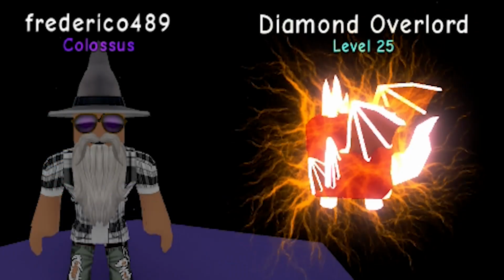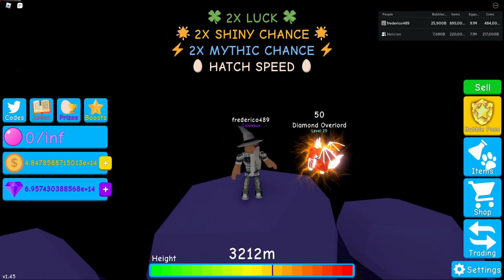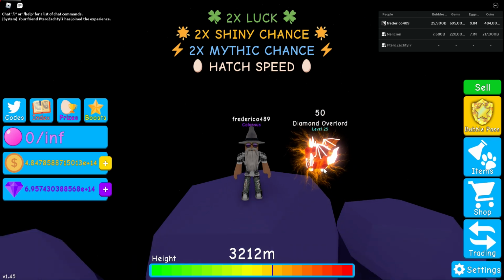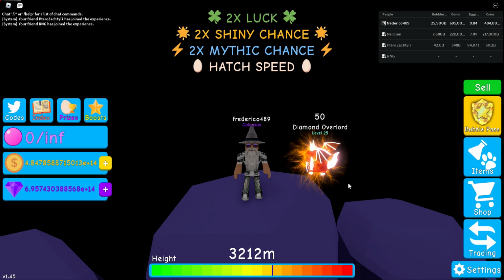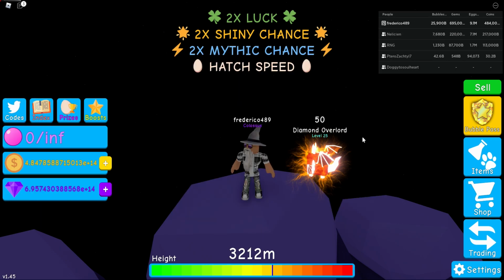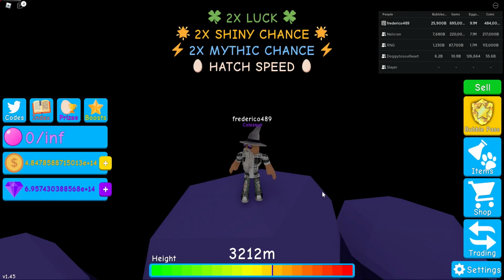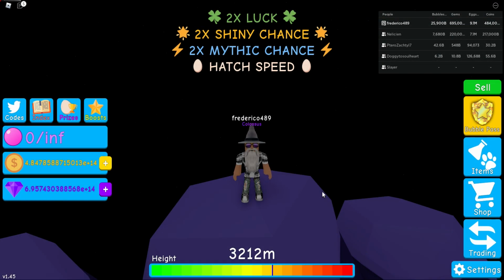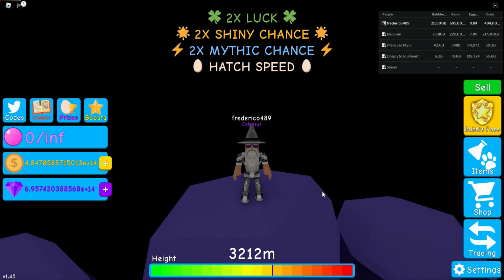How to Become A PRO In games like BGS!! 👀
Chapters:
00:00 Introduction
00:29 1. Values
02:34 2. Value Lists
03:41 3. Asking to add
04:22 4. Trading Servers
04:53 5. Multiple Accounts
05:15 6. Update Day
06:18 7. ???